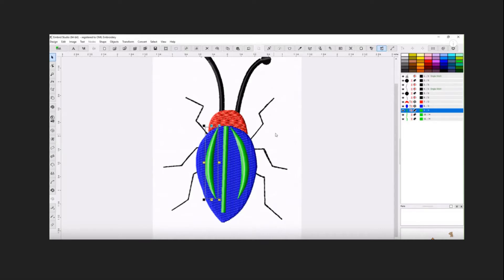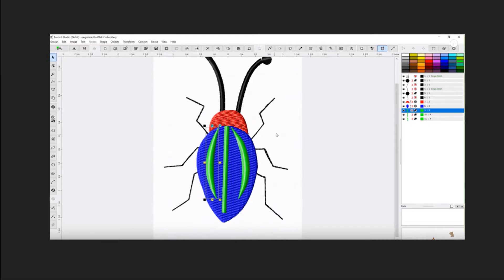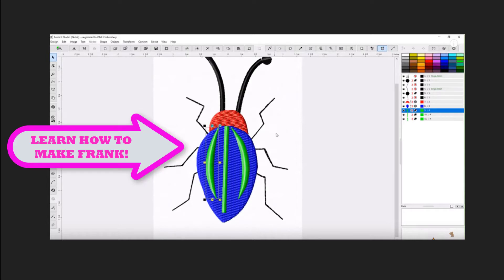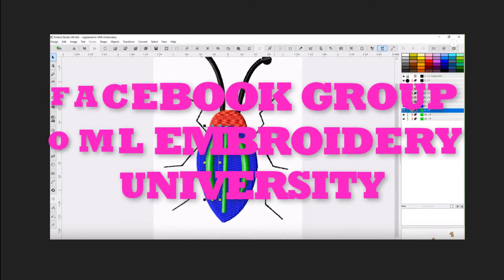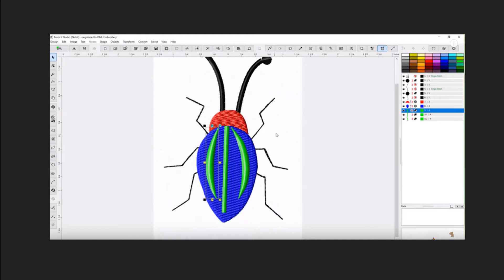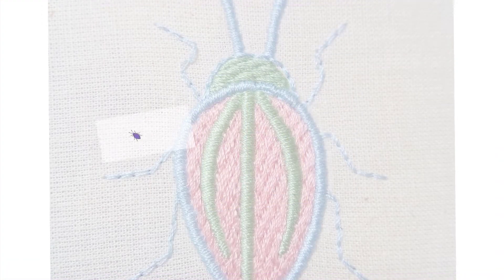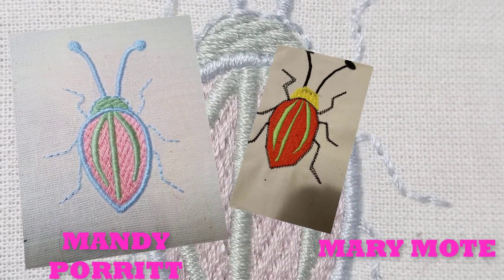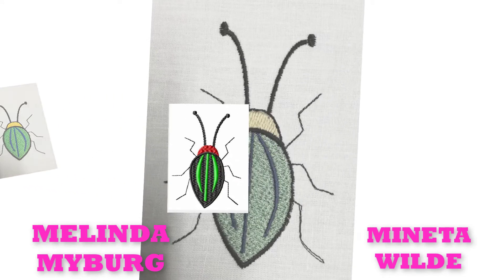Learn to create machine embroidery designs at a higher level with OML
Frank T. Bug is the most optimized and connected design that you will create!  Learn how to make great connections in Embird, PE Design and Hatch Embroidery - no matter what embroidery software you use, you will learn something from this class!

WE ARE SO PROUD OF EVERYONE FOR WORKING SO HARD ON FRANK AND LEARNING HOW TO MAKE BETTER EMBROIDERY DESIGNS.  YOU ALL ROCK!!